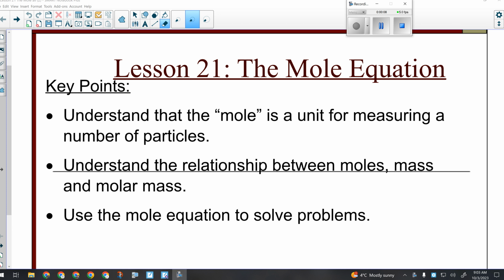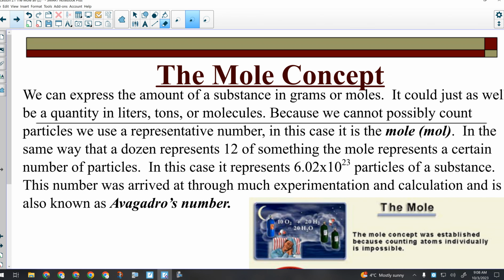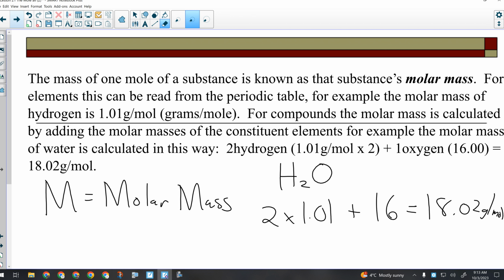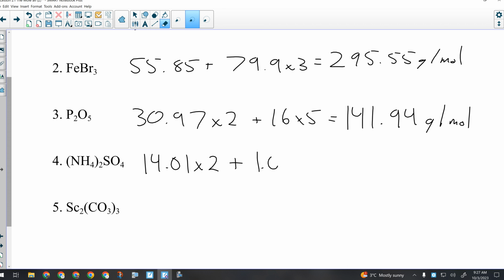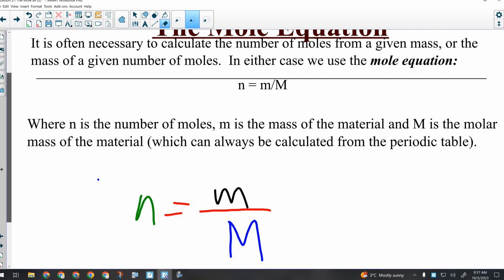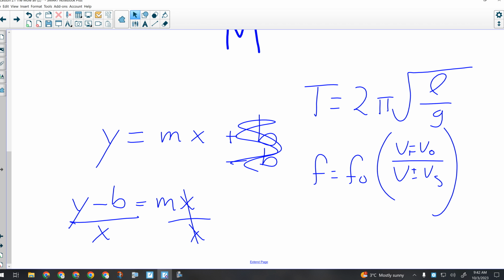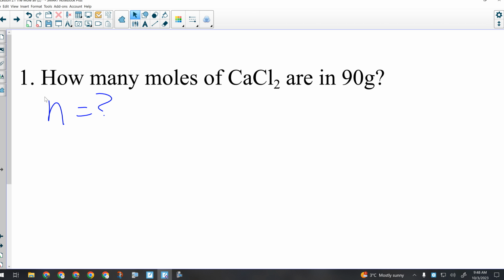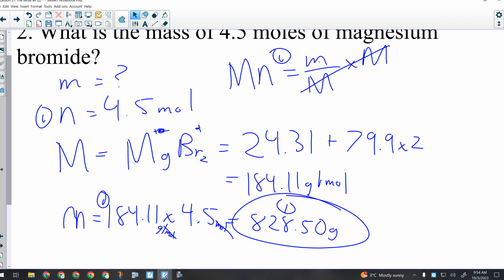Science 10 Chemistry Lesson 21 The Mole Part 1